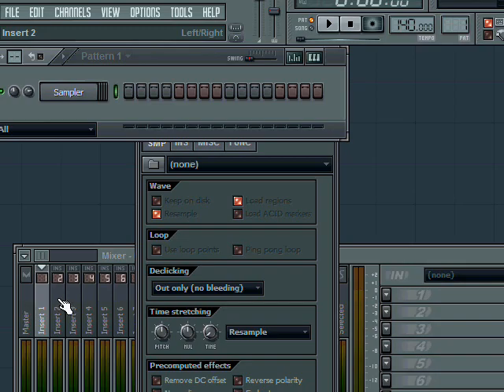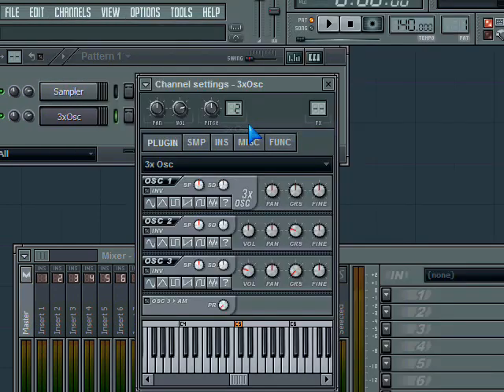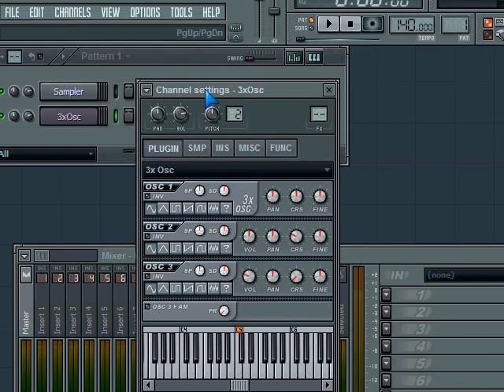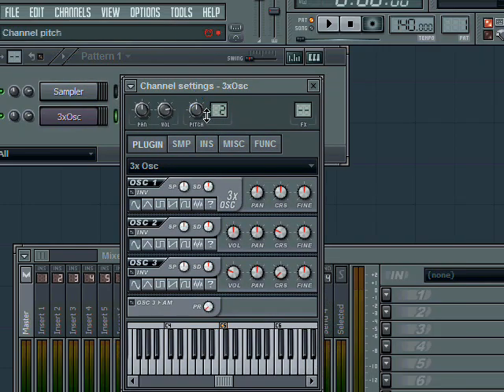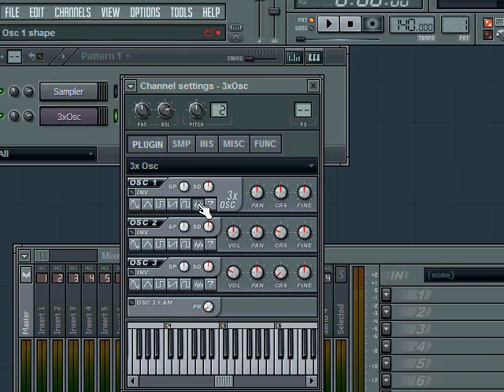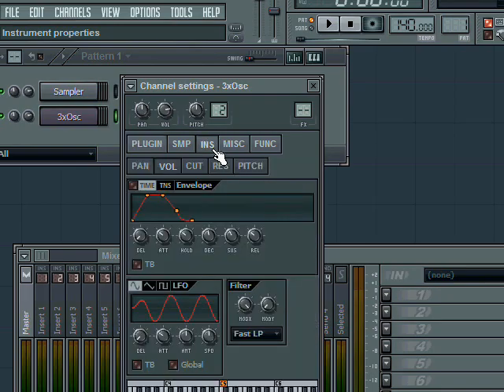Ugotsta - Make That Sound - Air Swoosh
next in our lineup of "Make That Sound" tutorials, here's a very quick walkthrough, again using FLStudio, this time to create an airy swoosh sound like that of a stick quickly being waved through the air.